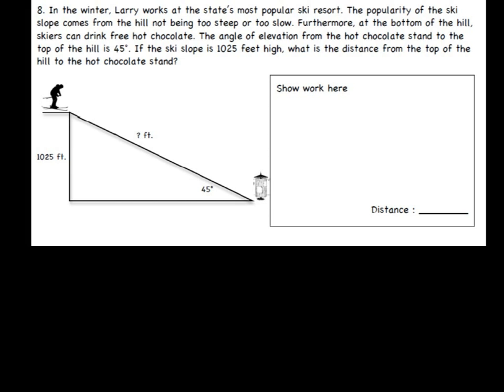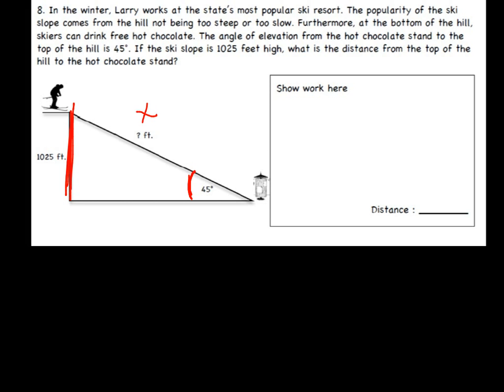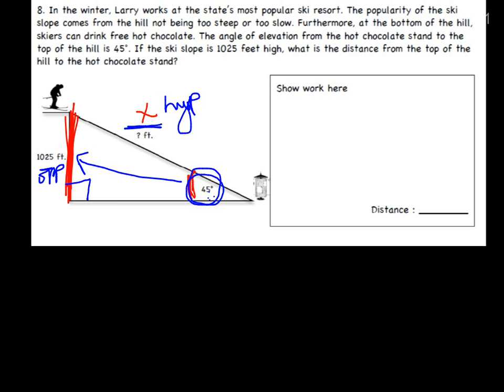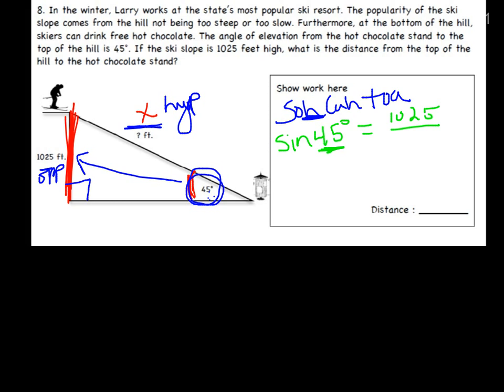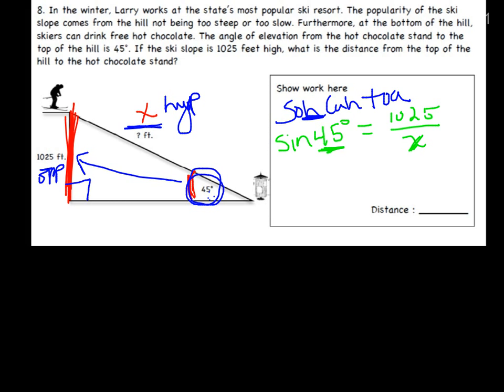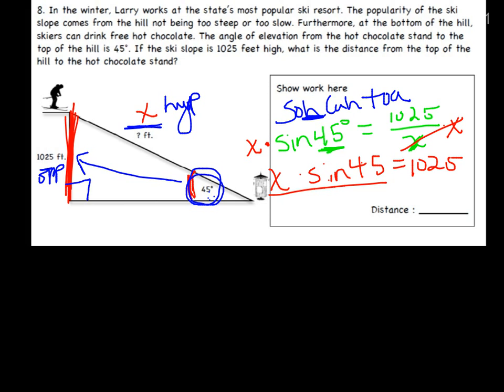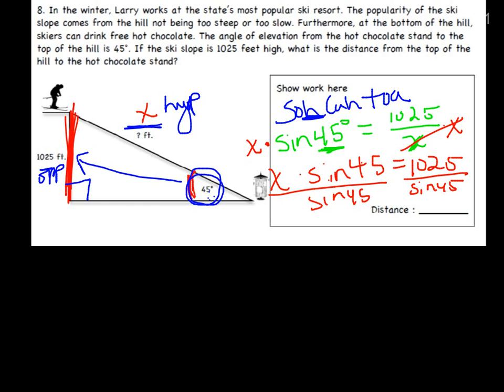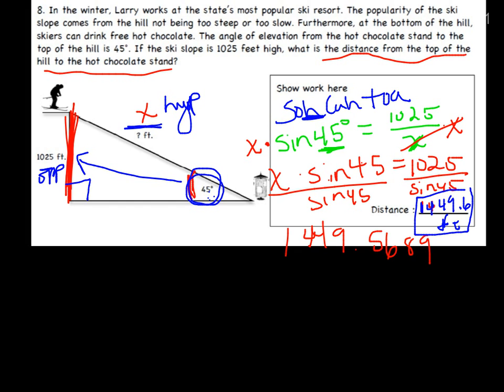Trig Test Review 1